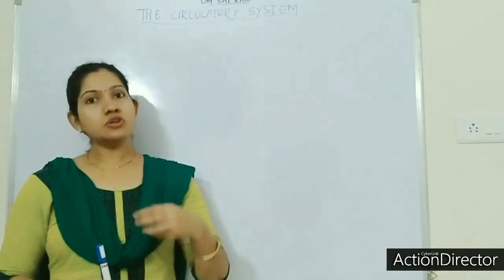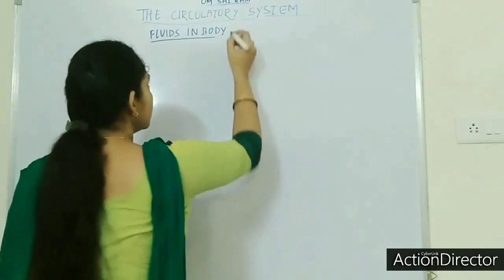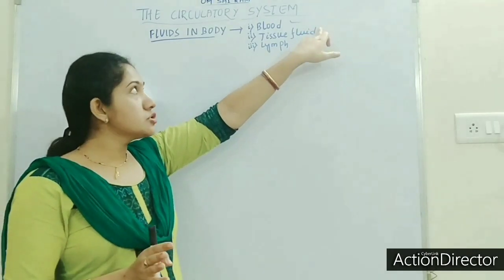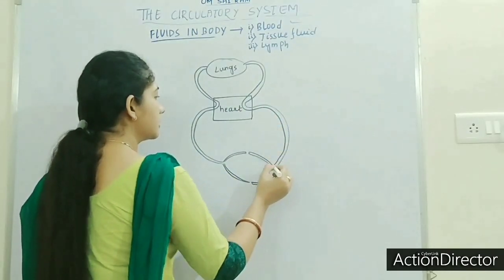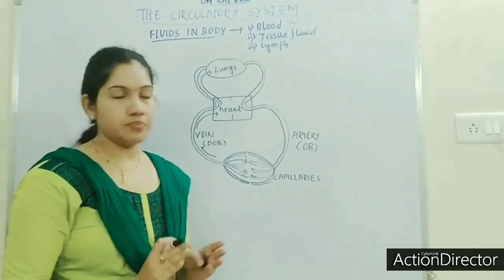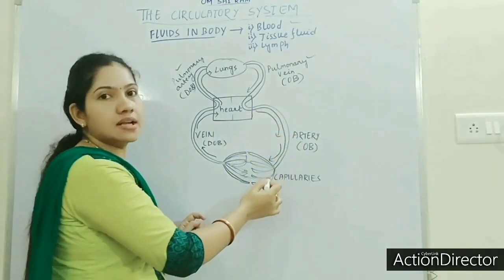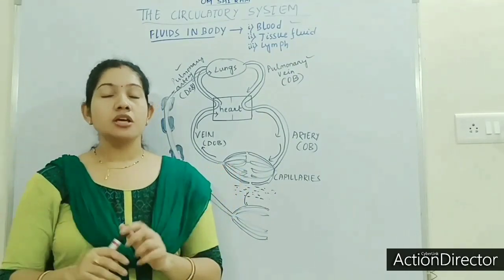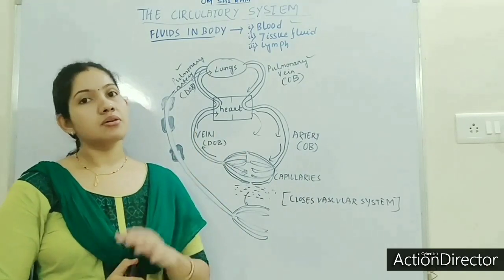Introduction to circulatory system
Class-8-bio